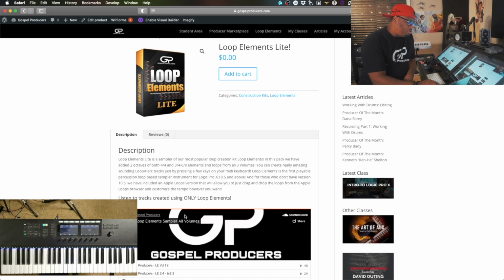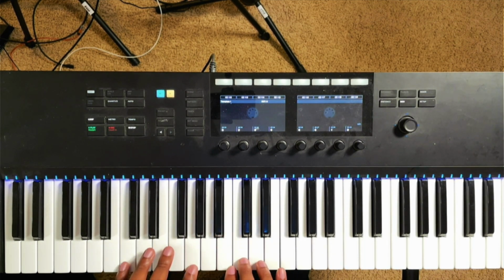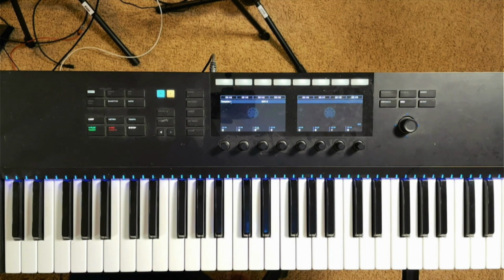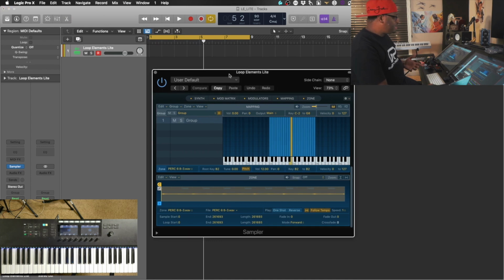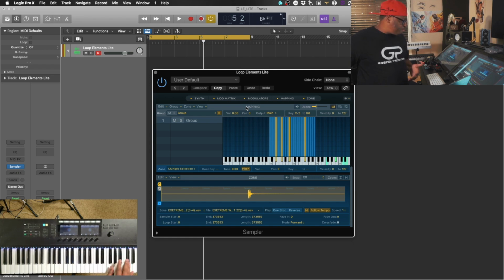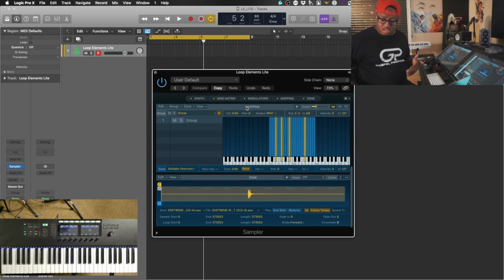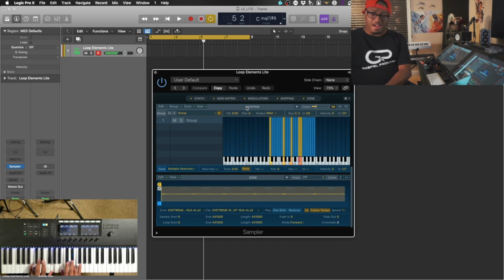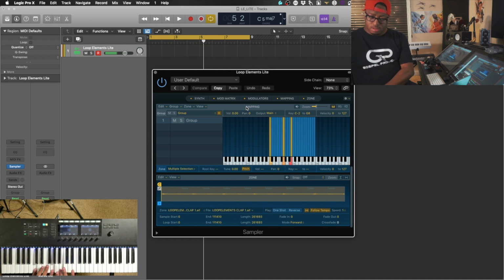Get Loop Elements Lite For FREE!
Do you want to learn the secrets to making music your full time gig?